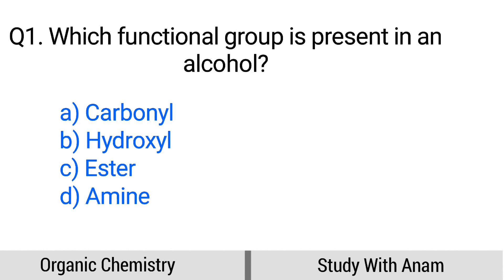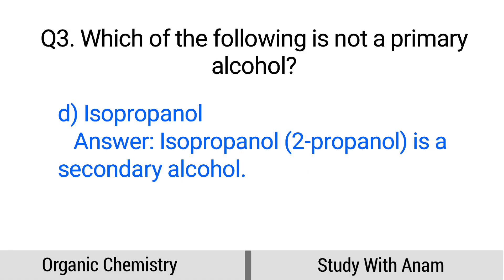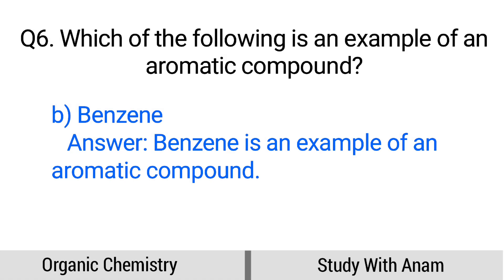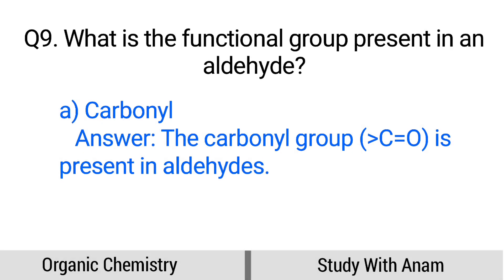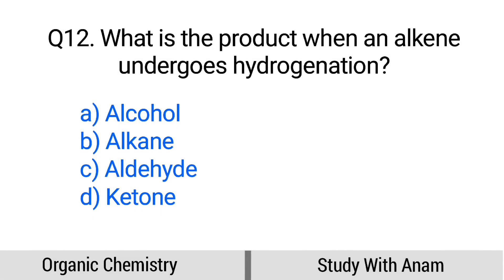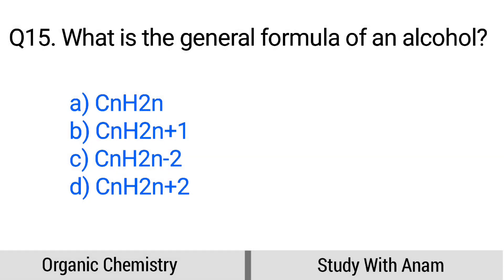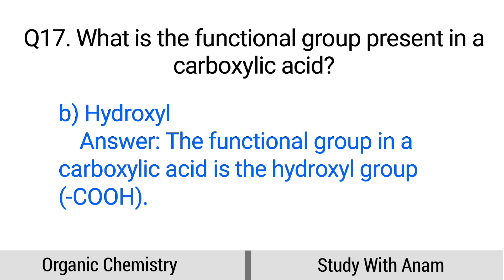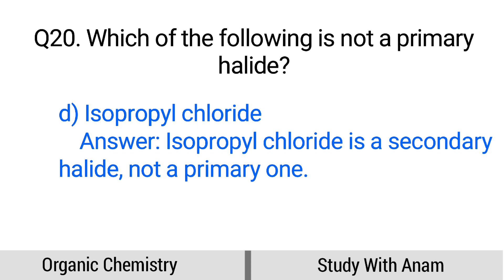Organic Chemistry Mcq | important organic chemistry mcq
Welcome to "Study with Anam" where we dive deep into the world of organic chemistry! In this video, we'll tackle multiple-choice questions (MCQs) to help you ace your organic chemistry exams. Whether you're a student preparing for a test or just someone fascinated by the intricacies of organic compounds, this channel is for you. Join me, Anam, as we break down complex concepts into digestible chunks, providing you with the tools you need to succeed. Let's unlock the secrets of organic chemistry together!